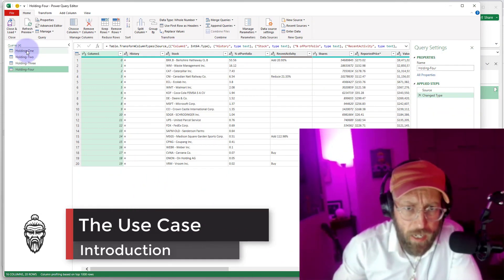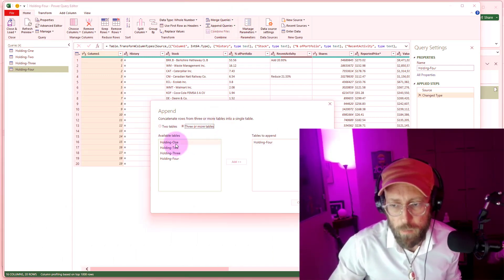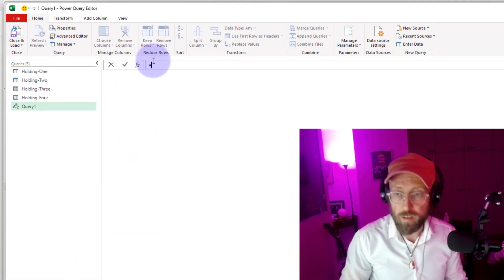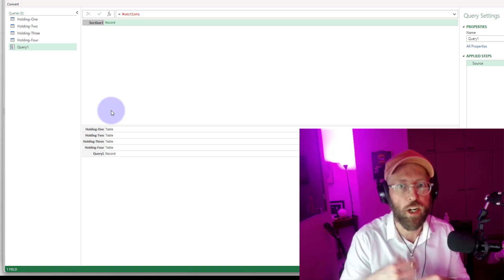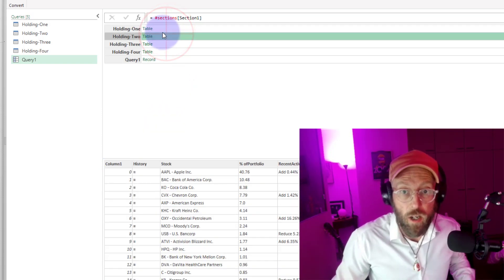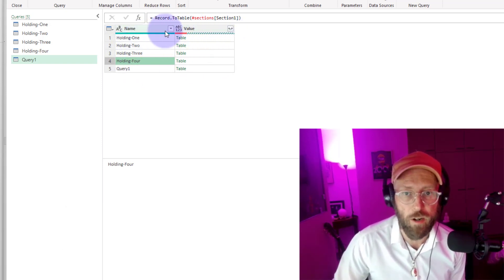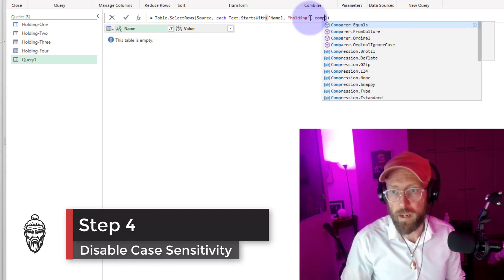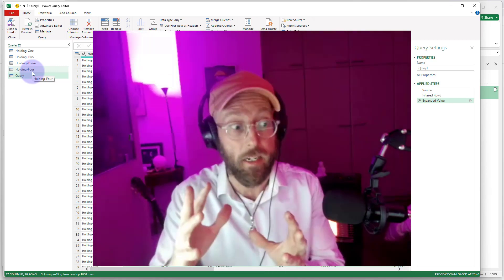Power Query - Dynamic Query Referencing!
This totally blew my mind! you can reference your won queries like you do with any other query using the sections function. In this tutorial I dynamically append queries using this function instead of the conventional append method.